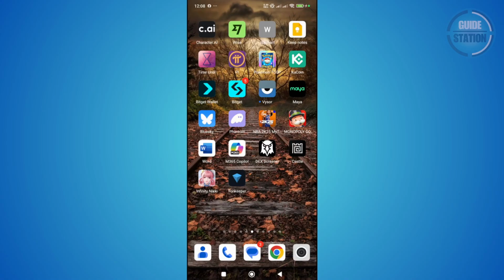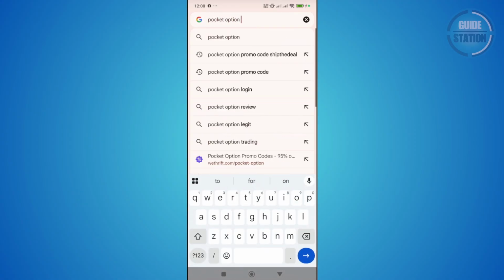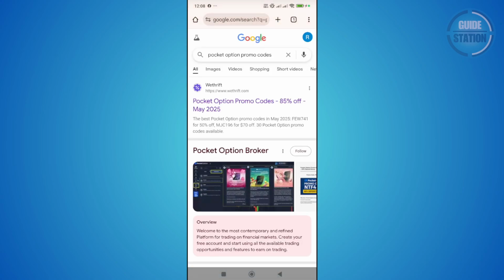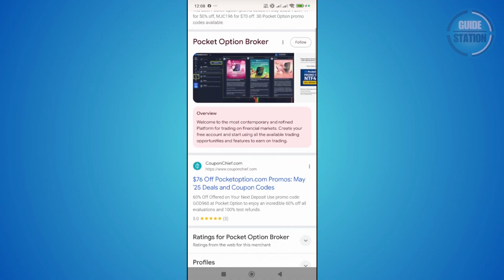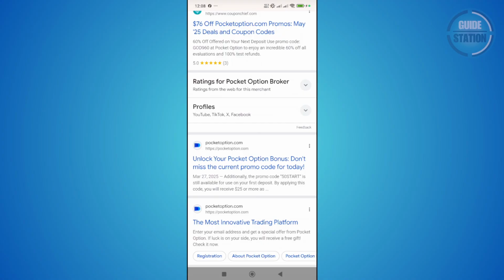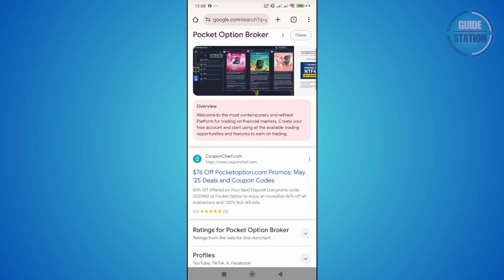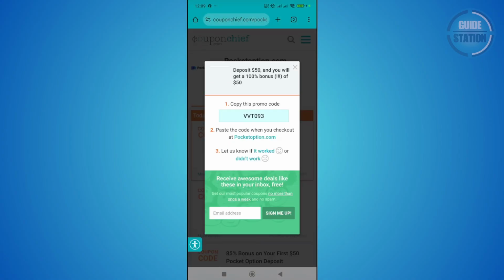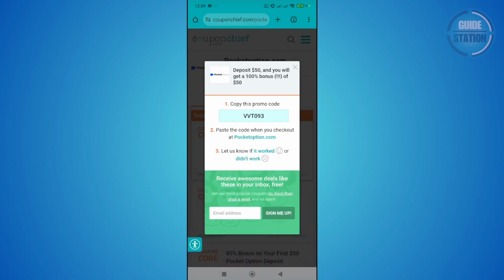How To Get Pocket Option Promo Codes 2025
How do I get working Pocket Option promo codes in 2025? In this video tutorial, I’ll show you how to find and apply Pocket Option promo codes. Enjoy!